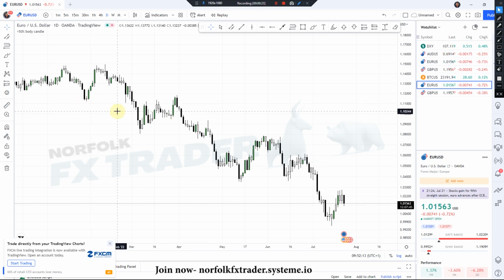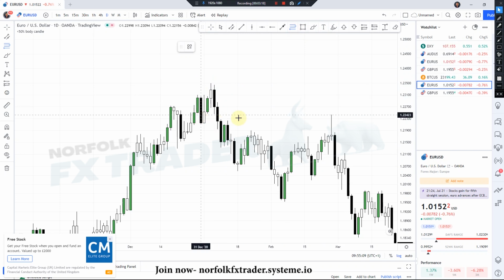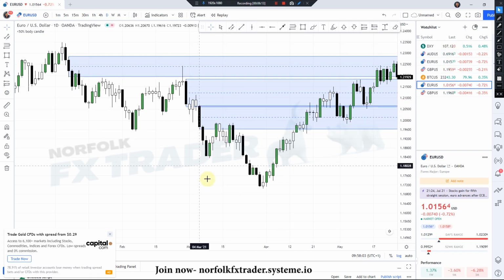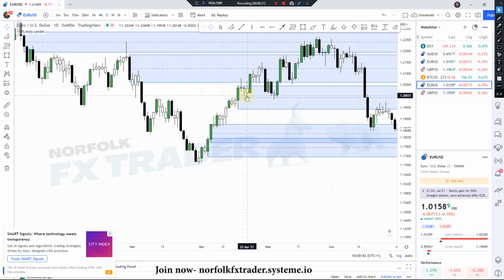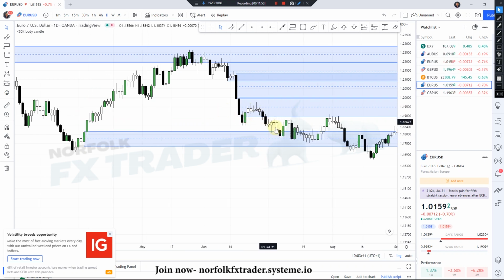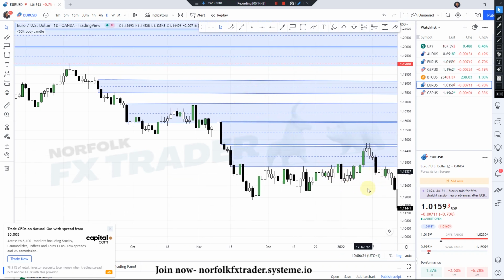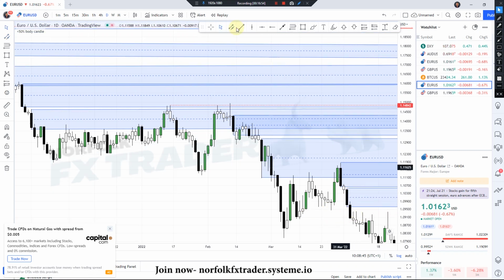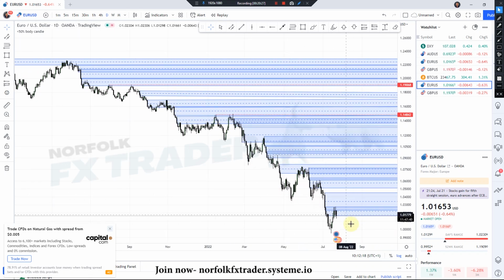Simple TRICK To Boost Trading Profits!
🚀 Master Trading in 90 Days – Start Now!

🚀 Profit From Your Next Trade – Join the Workshop!

Check out this video giving you a simple trick to understanding order flow in the forex market. Having a good order flow trading basics will help you to become a more consistent trader.

Looking to take your trading to the next level, with learning advanced techniques with supply and demand and smart money trading. Then make sure to check out the Forex Masterclass course

Learn this simple trick using imbalance candlesticks to find order flow in the markets. Start applying exactly what I teach in this video to help you find highly profitable setups with a understanding order flow in forex trading.

These order flow trading basics will give you a order flow trading strategy you can use from today.

Use of Institutional order flow trading as shared in this video, will allow you to also track where the banks are moving the markets. Allowing you to keep on the right order flow direction when taking your trades.

How to follow the correct institutional order flow direction (order flow trading). This video explains in the simplest way the concept of institutional order flow. With understanding basics of institutional order flow, supply and demand and order blocks.

Institutional order flow trading does not need to be complex when you understand how price distributes on all timeframes.

⏱️⏱️VIDEO CHAPTERS⏱️⏱️
00:00 - Simple trick to easily identify order flow candlesticks
02:48 - Marking the order flow imbalance candlestick
06:44 - Reading the change of direction with order flow trading strategy
11:58 - Understanding when price manipulations occur in the order flow direction
15:12 - Reading retracements to order flow reversals
16:55 - Stacking of order flow zones

Jonathan